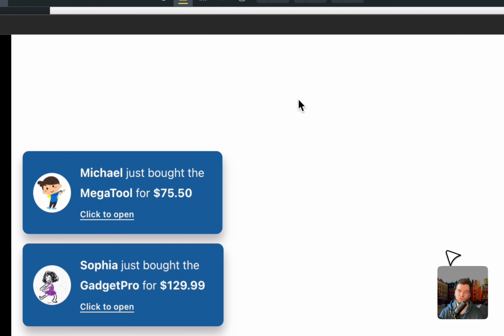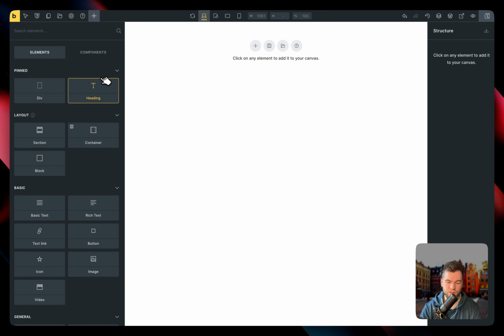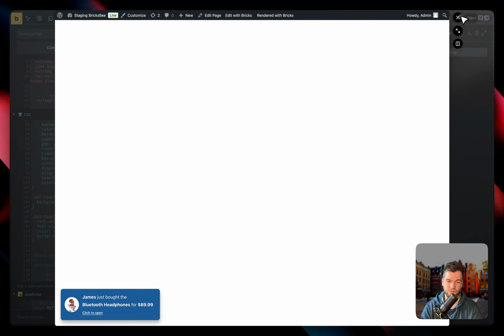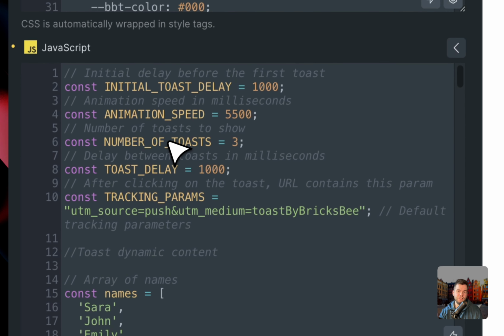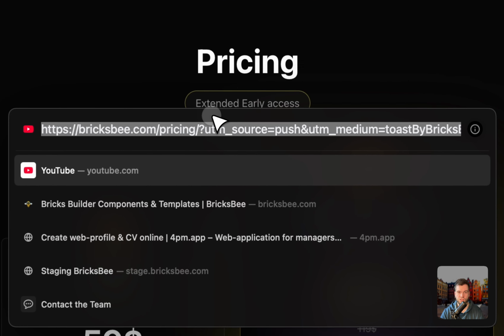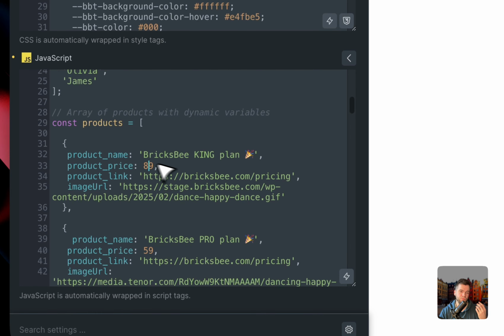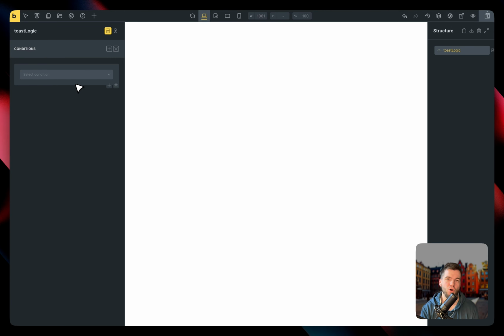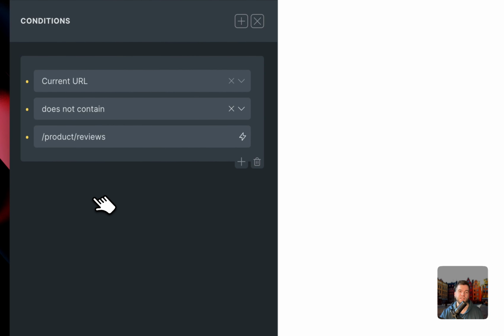Recently bought notifications for Bricks Builder + PRO tips | BricksBee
Timestamp:

00:00 Introduction
00:26 Why created this component?
01:11 Installation of the component
01:45 First tests
01:51 How to customize styles
02:07 Set up blue notification
02:38 Set up dark notification
02:56 Change text in notification
03:18 Set up notification logic
03:55 Let's make it aggressive :)
04:13 Working with timing
04:40 Set up UTM parameter after clicks
05:07 Dynamic content in notification

06:29 BONUS: Pro Tips
06:37 Hide on mobile
06:53 Show for non-logged users
07:14 Show for specific user roles
07:40 Show / hide on specific pages

08:36 Sing up 🐝